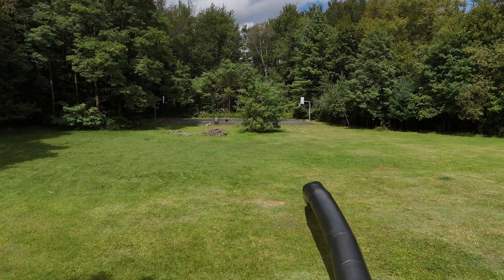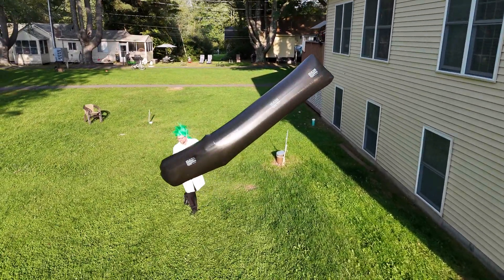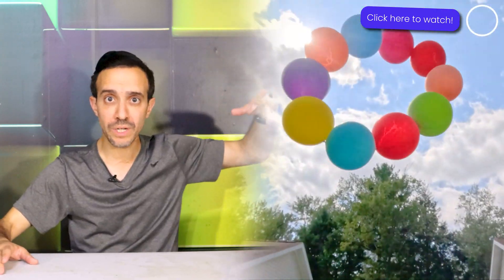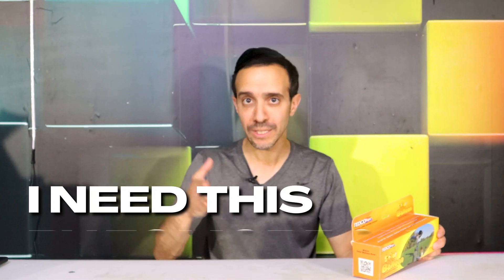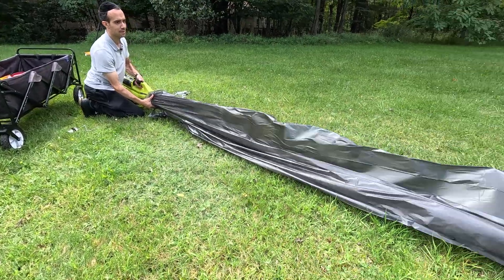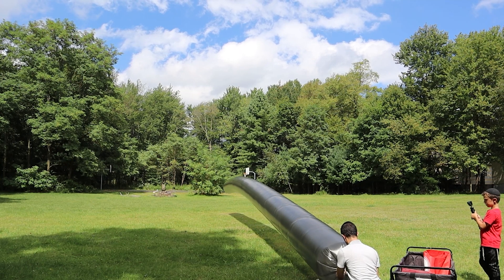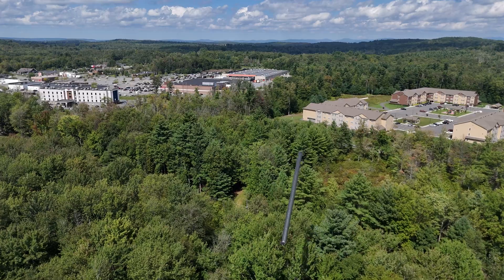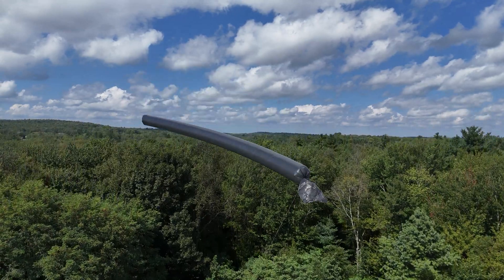We Flew the Biggest Solar Bag (60ft!) - Science Experiment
This is the story of how my son and I tried to launch a 60ft solar bag!
I thought it was going to be easy, but let me tell you, IT WASN'T!

We learned a lot along the way, and bonded as father and son, and I hope you guys enjoy watching the video as much as we enjoyed making it.